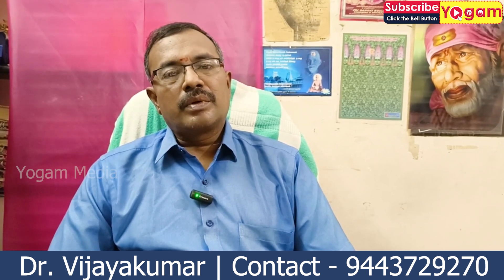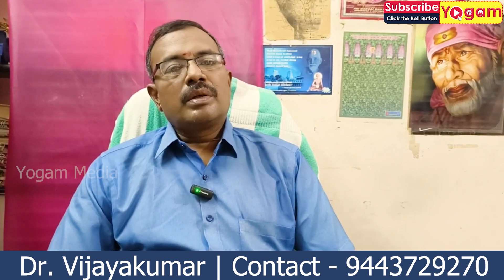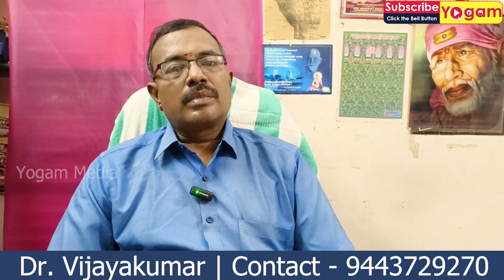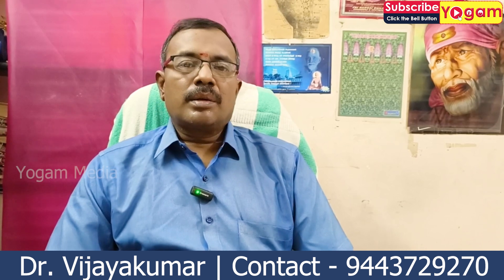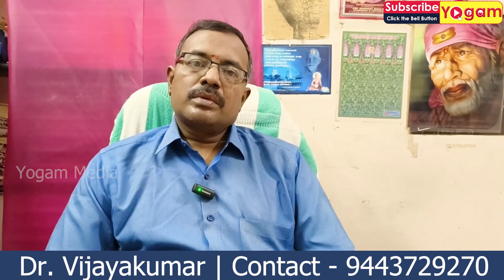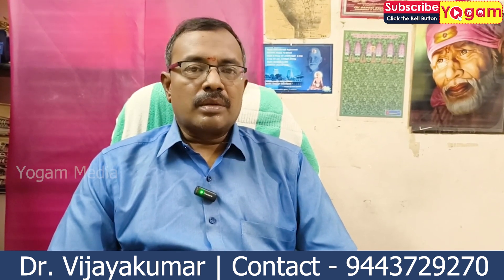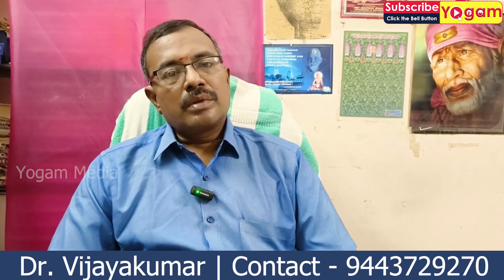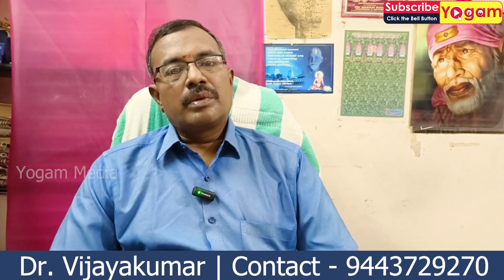சர்க்கரை நோயே வர விடாது இந்த மந்திர புள்ளியும் வீட்டு வைத்தியமும் | Yogam | யோகம்